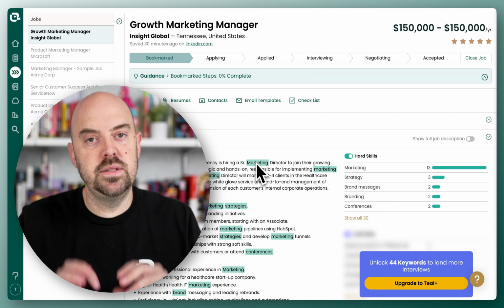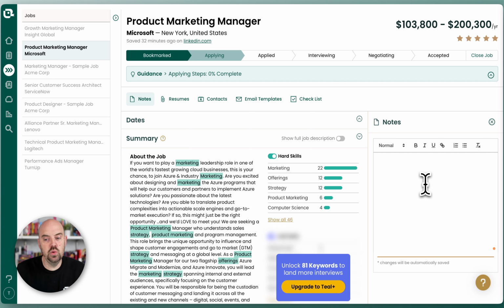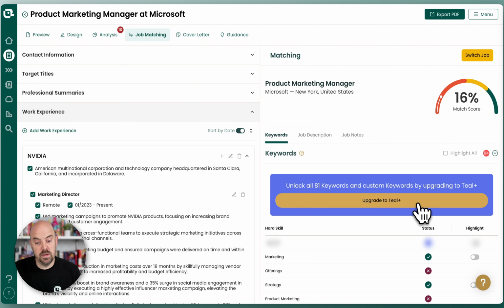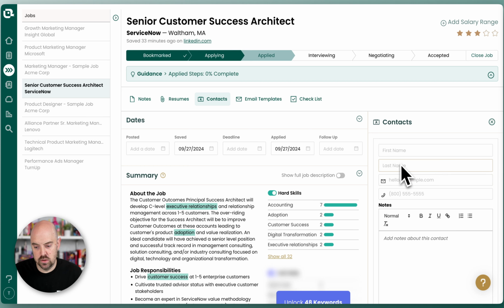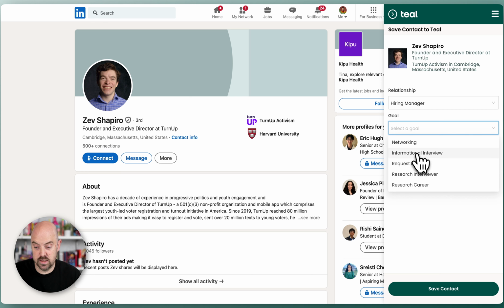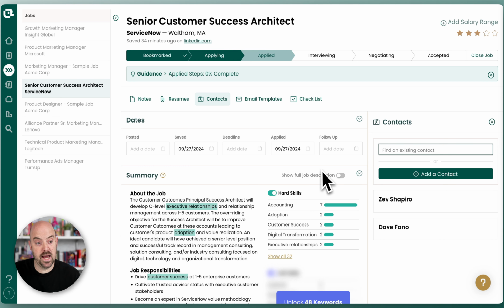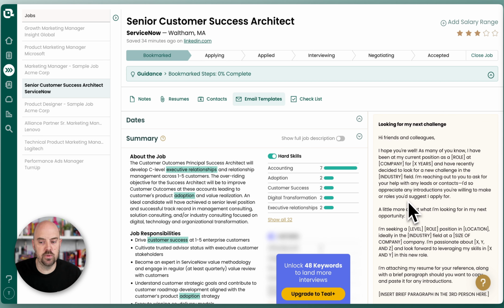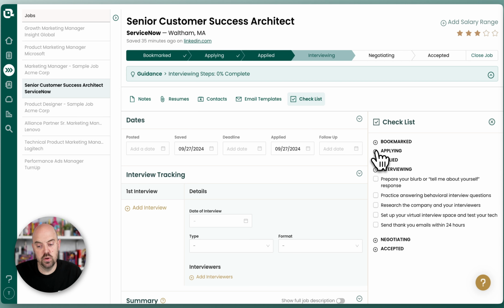Modes in the Job Tracker - Job Tracker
In this video, we dive deep into the incredible features of the Job Tracker tool! 📈 Whether you're actively job hunting or looking to optimize your resume-building process, this tool has everything you need to stay organized and make a great impression on potential employers.

What We Will Cover:
- How to use the Notes feature to keep track of important job information 📝
- Creating tailored resumes directly from the Job Tracker 📄
- Adding and managing contacts efficiently 👥
- Utilizing email templates for better communication 📧
- Accessing and using checklists for job application stages ✅
- Tips for maximizing your screen real estate while using the tool 🖥️

Questions Answered in This Video:
- How do I add notes to my job applications?
- Can I create and edit resumes within the Job Tracker?
- How can I add contacts to my job opportunities?
- What email templates are available for job application stages?
- How can checklists help in my job search?

Outline:
00:00:00 - Introduction to Job Tracker Modes
00:00:11 - Utilizing Notes for Job Applications
00:00:47 - Creating and Managing Resumes
00:01:29 - Adding and Managing Contacts
00:02:28 - Email Templates for Different Stages
00:03:19 - Job Application Checklist
00:04:02 - Closing the Job Tracker Modes